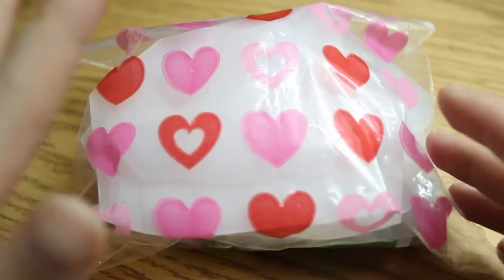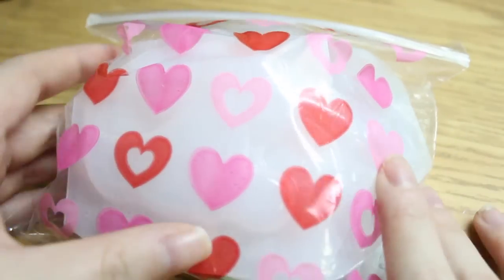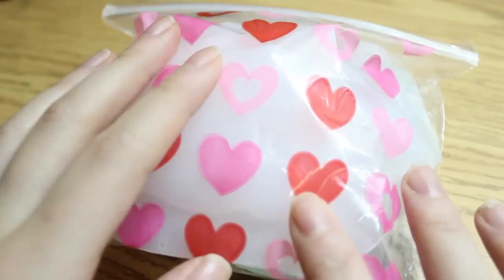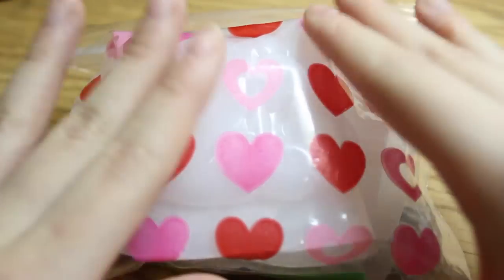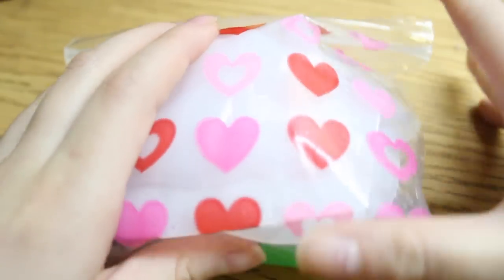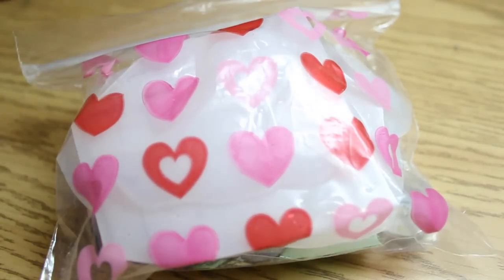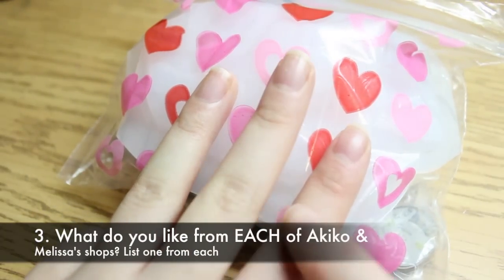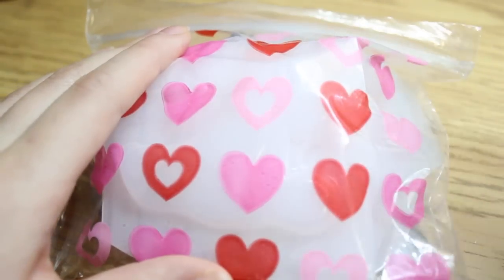Resin Subscription Box GIVEAWAY (CLOSED)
Don't forget to use littlesurprisesyt to share your creations with me on Instagram :)! I will try to feature as many as I can in future videos!

How to Enter:
1. Be a subbie
2. Like the video
3. Check out BOTH Akiko & Melissa's Shop and tell me what you like from each of their shops
4. Why do you want to win the subscription box?

♥FAQ♥
1. What camera do you use?

2. What editor do you use?

3. What glaze do you use?

4. What brands of polymer clay do you usually use?

5. What brand of resin do you use?
Easy Cast

(If you don't see the title of the song above, let me know! I have a couple of different songs by each of the artists downloaded, and don't always remember which title I'm using since I edit 3-5 videos sometimes a night!)